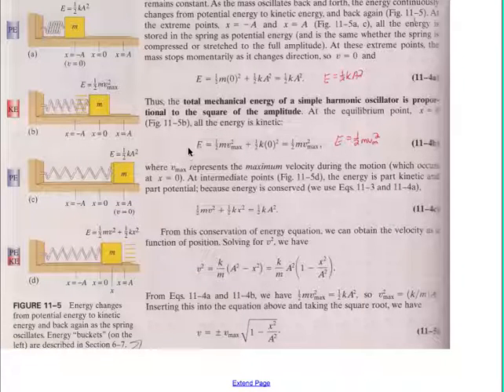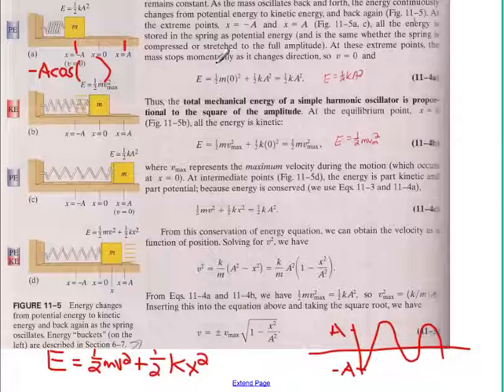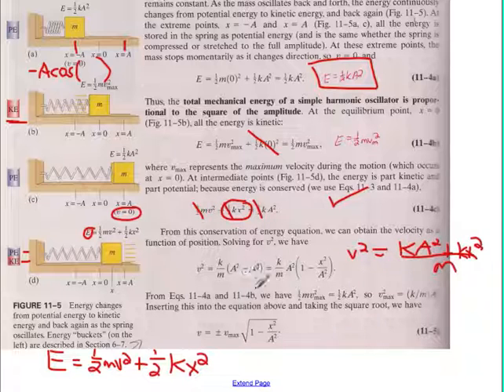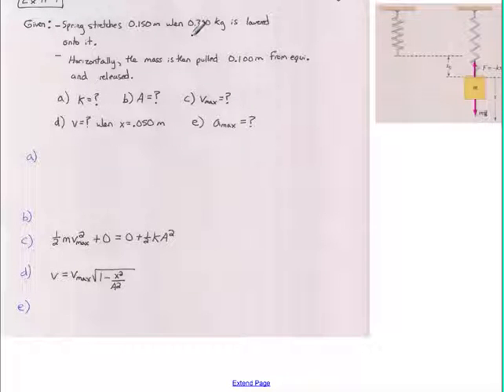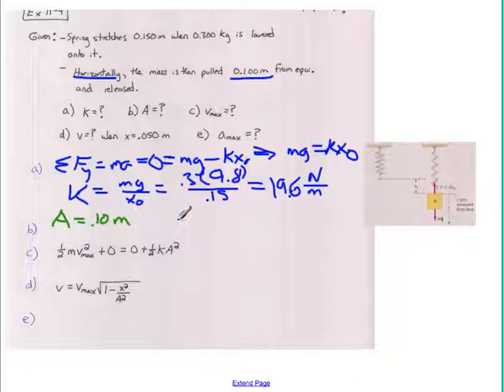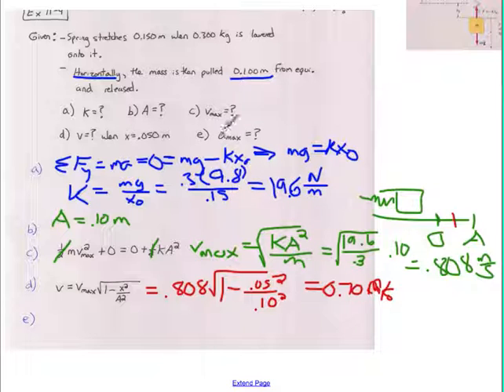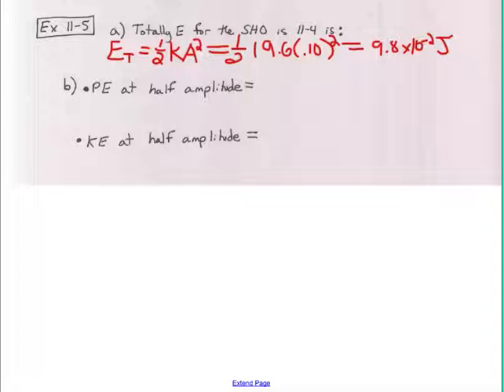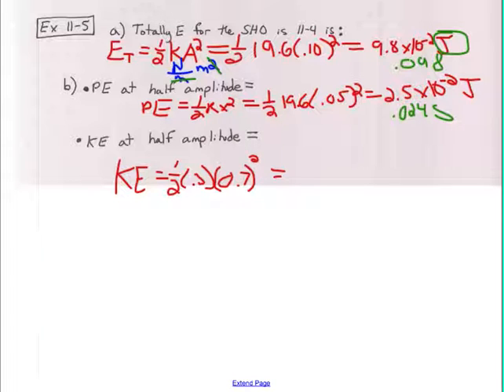Video Physics exs Chapter 11 1